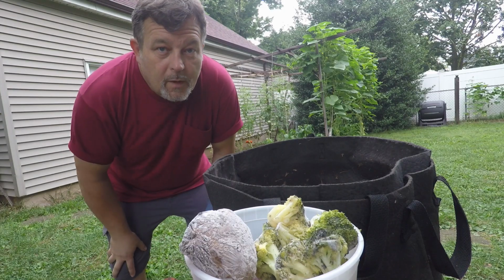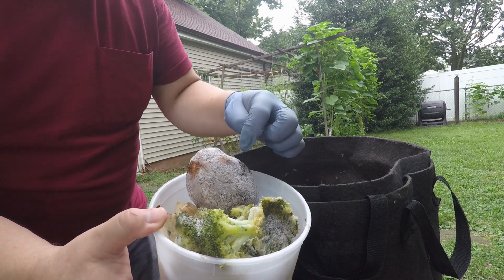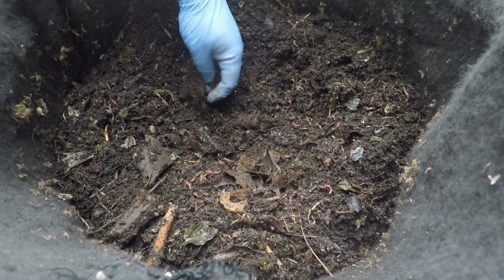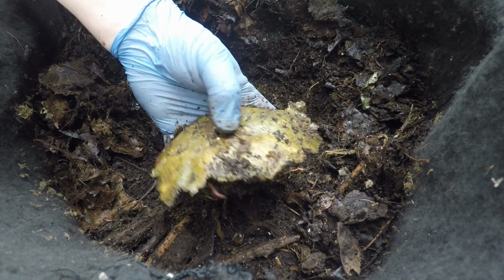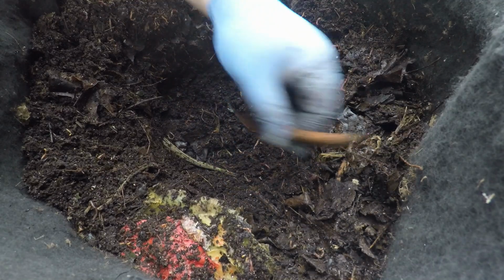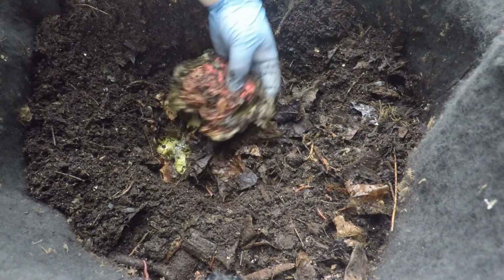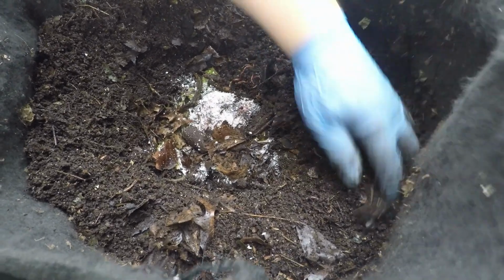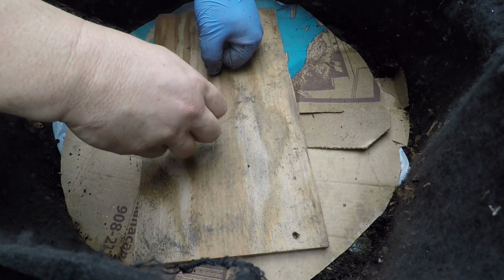Half watermelon after 2 weeks in outdoor worm bin - vermicomposting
During a break in the rain this morning I run outside to check on the worm bag into which a half watermelon had been placed 2 weeks ago to see how it is progressing & to supplement the food supply

Some useful supplies, materials and equipment for easier worm composting.

DIATOMACEOUS EARTH:
5 lb bag food grade with duster
4 lb bag

SEE-THROUGH COMPOST CONTAINERS:
3 chamber acrylic; includes 3 thermometers